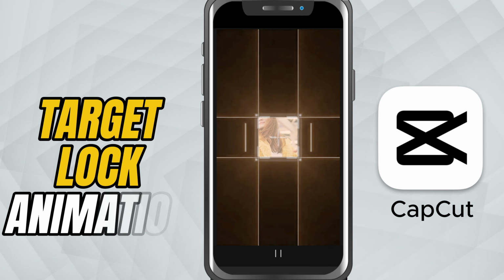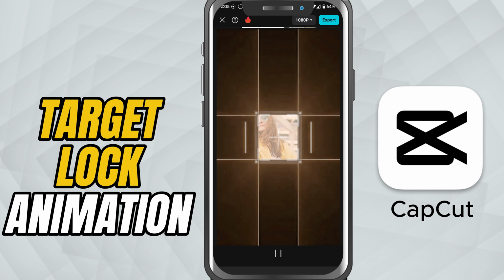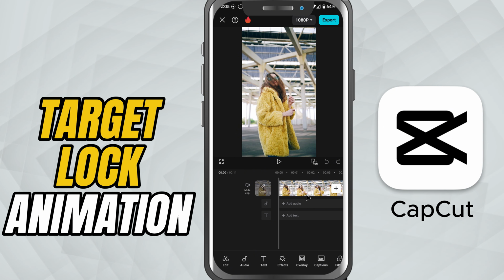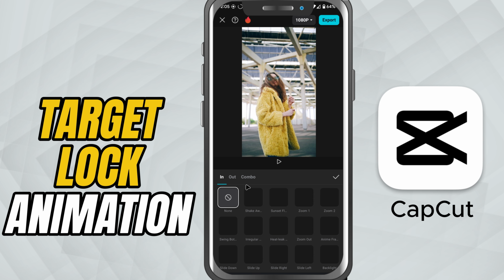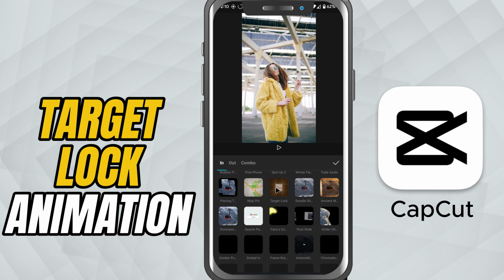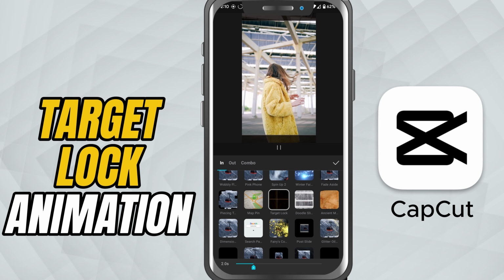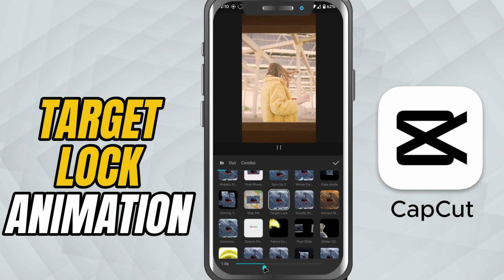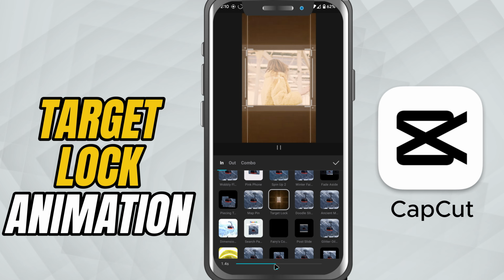How to Create a Target Lock Reveal Animation in CapCut Mobile - Lesson 294 CapCut Tutorial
In this CapCut Mobile tutorial, you’ll learn how to create a target lock–style reveal animation where focus rings or targeting elements lock onto the screen before revealing your video. This effect works perfectly for tech content, gaming edits, surveillance-style visuals, and futuristic intros.

You’ll learn where to find this animation in CapCut Mobile and how adjusting the duration changes the precision and intensity of the lock motion.